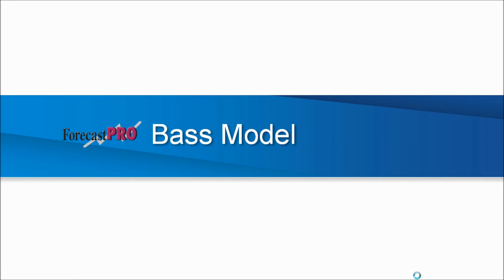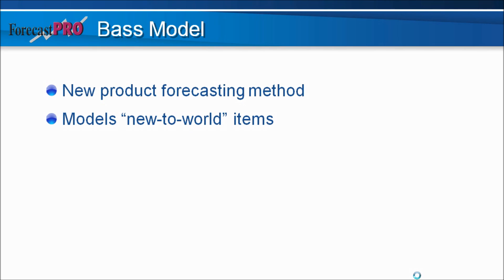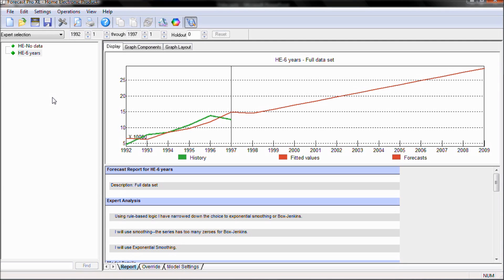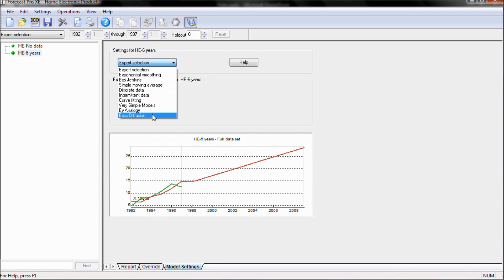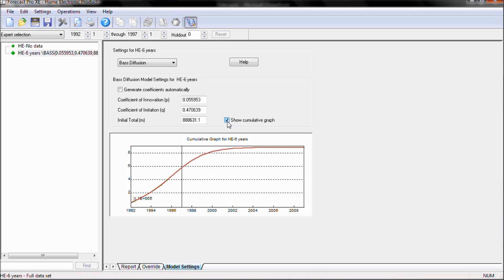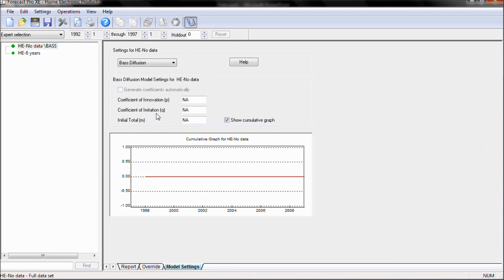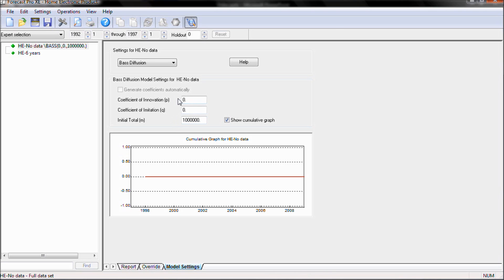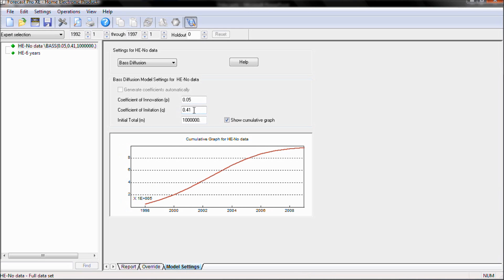Forecast Pro XE: The Bass Model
This video demonstrates  the Bass Model, available in Forecast Pro XE v6, which is a well-respected diffusion model used to create forecasts for new-to-world products